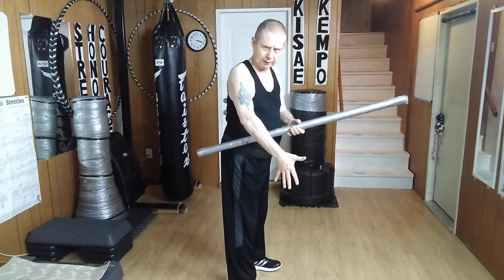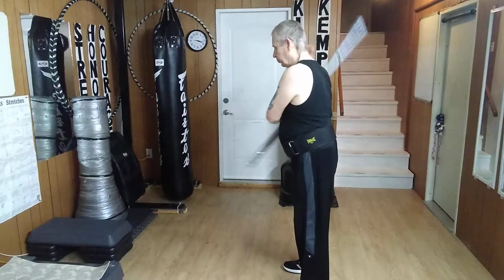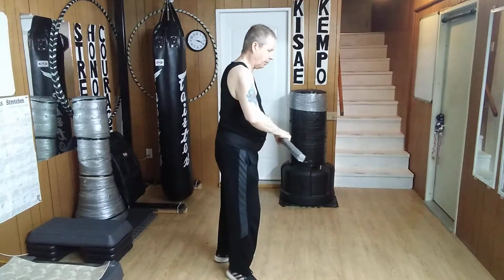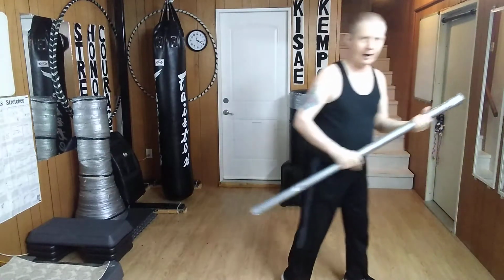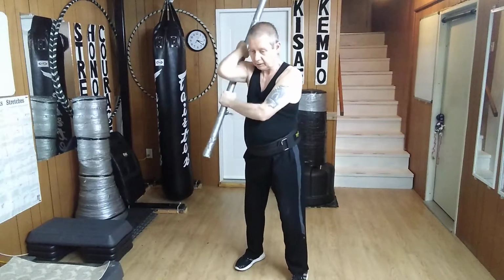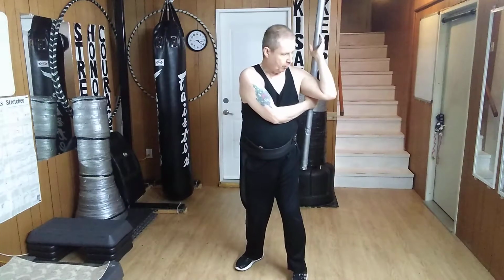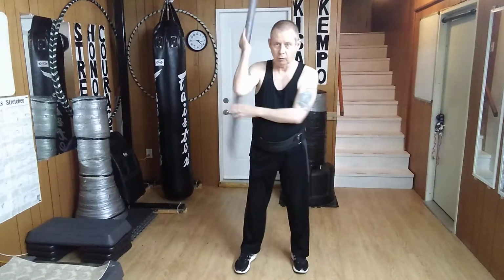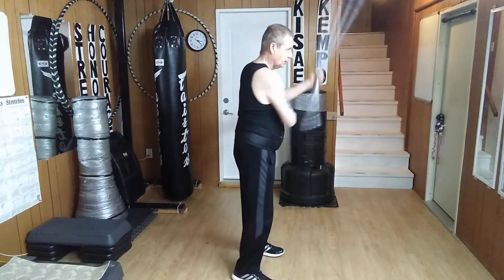December 15 2020 Four Foot Staff Nunchaku Style First Grip Change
Kisae Kempo Four Foot Staff Nunchaku Style First Grip Change